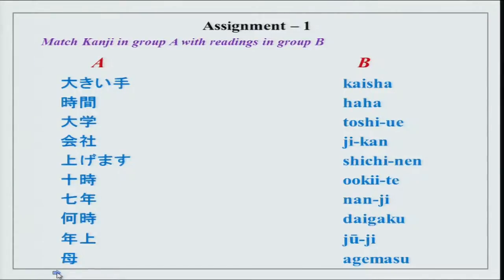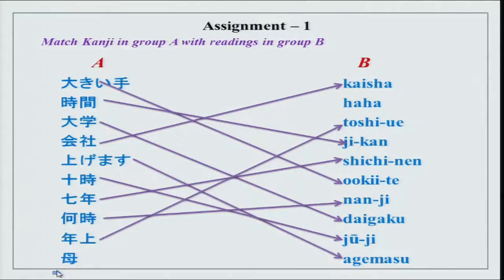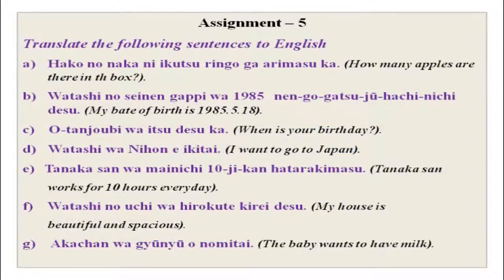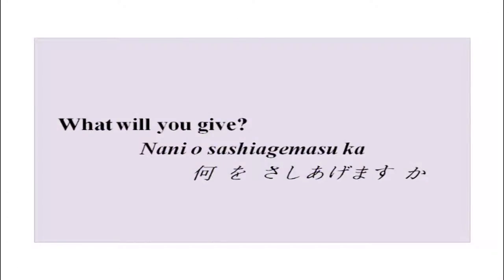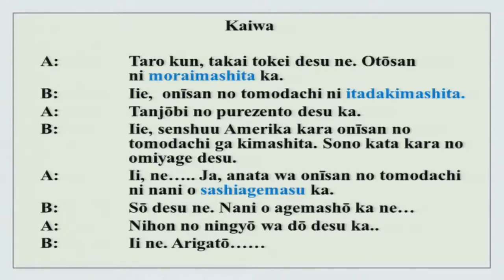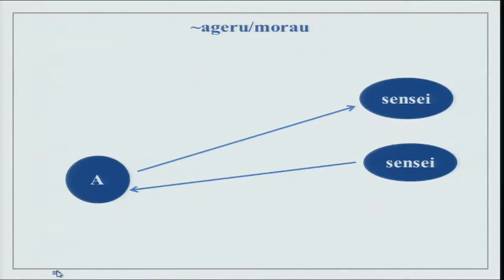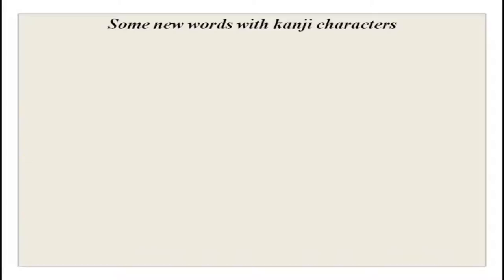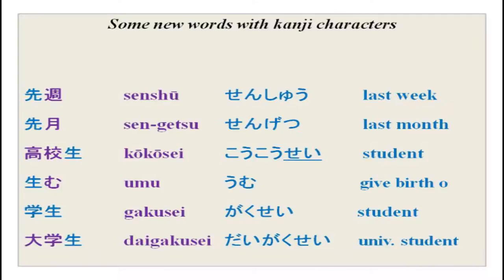Mod-01 Lec-25 Nani o sashiagemasu ka (Giving and Receiving)